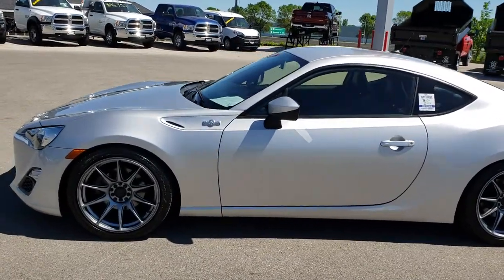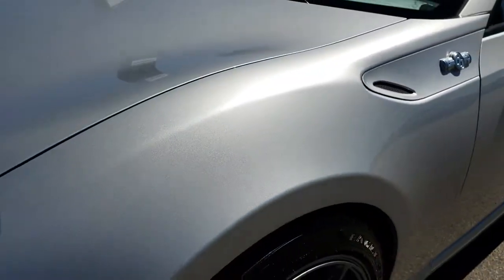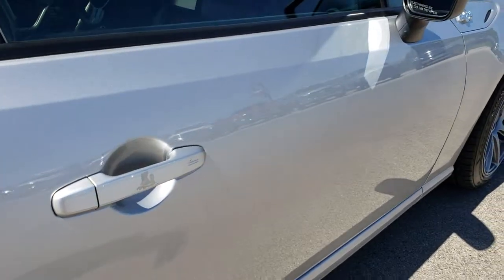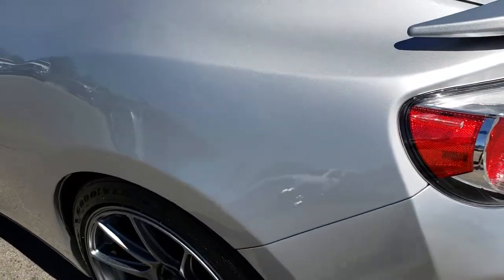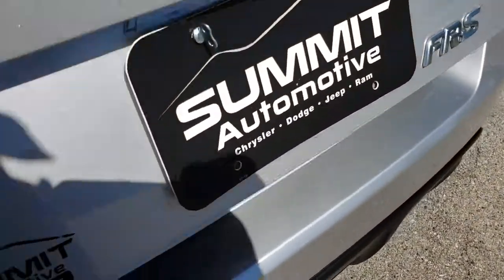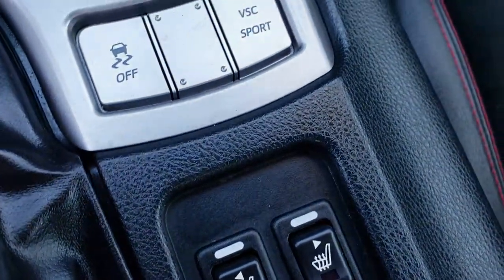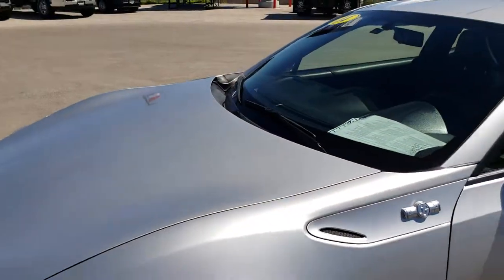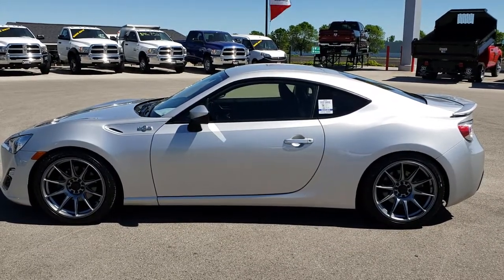2014 USED SCION FR-S MONOGRAM STICK SHIFT NAV LEATHER WALKAROUND SOLD! 8J343B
STOCK: 8J343B
PRICE: $16,999
MILES: 34,253
MAKE: SCION
MODEL: FR-S
VIN: JF1ZNAA14E9708041
LOCATION: FOND DU LAC OSHKOSH WISCONSIN, 54937 TRUCKS ON 41

CLEAN TITLE HISTORY! 2.0 Liter DOHC Flat 4 Engine, 200 Horsepower, Two Door Coupe, Monogram Package , Factory GPS Navigation System, Dual Rear Exhaust, Dual Heated Seats, Non Smoker, Black Ebony Leather Seats, Suede and Leathers Seats, Bucket Seats, Power Mirrors, Electronic Stability Control Traction Control ESC, VSC Vehicle Stability Control, Goodyear Eagle Sport 235/40 R18 Tires, XXR Painted Alloy Rims Premium Wheels, Four Wheel Disc Brakes, Decklid Spoiler, HID High Intensity Discharge Headlights, LED Running Lights, Chrome Tipped Exhaust, AM / FM Radio Tuner, CD Player, Bluetooth, Hands-Free Phone Controls Blue Tooth, Auxiliary MP3 Jack Portable Audio Connection, USB Jack Portable Audio Connection, Keyless Entry System, Push Button Start, Rear Window Defroster, Carbon Fiber Dash Trim, Driver and Passenger Front Air Bags, L.A.T.C.H. Child Safety System, Side Curtain Air Bags SRS Safety Restraint System, Compass, Outside Temperature Display and Mileage Display, Dual Multi-Zone Climate Control , Factory Floormats, Air Conditioning AC, Cruise Control, Power Locks, Power Windows, Tilt/Telescope Steering Wheel, 5 Year / 60,000 Mile Remaing Bumper to Bumper Warranty, Whichever comes first, Silver, Clean Autocheck! Very very clean inside and out! Wow! This is the sharpest FR-S we have ever had on our lot! Make your move before this super clean ride is gone!

STOCK: 8J343B
PRICE: $16,999
MILES: 34,253
MAKE: SCION
MODEL: FR-S
VIN: JF1ZNAA14E9708041